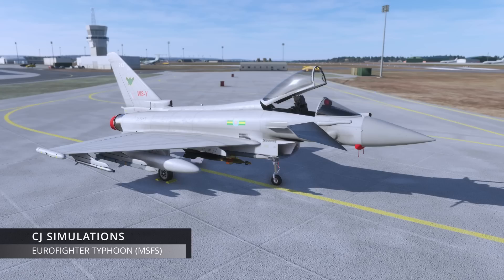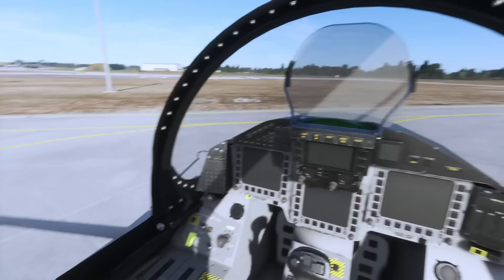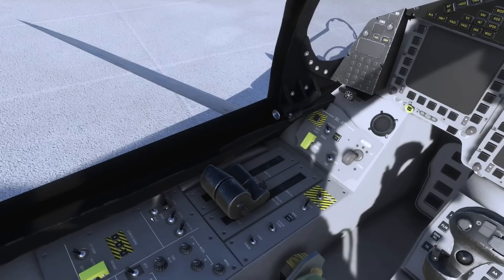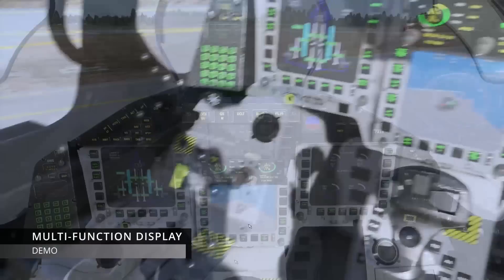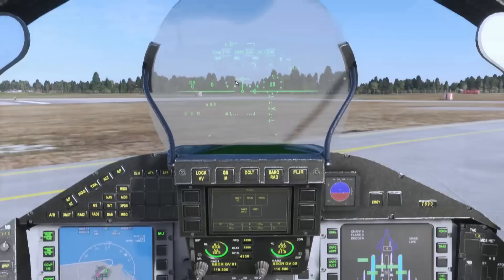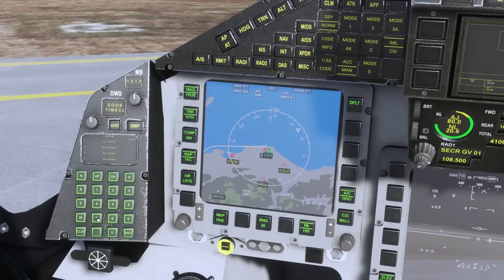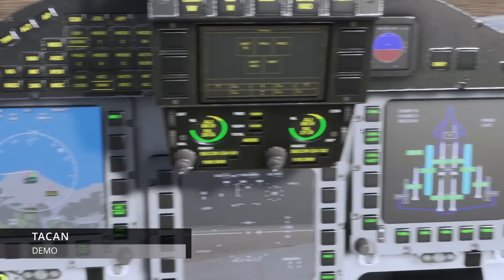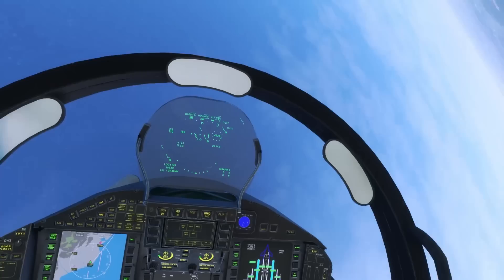Startup, Avionics & ILS | Eurofighter Typhoon l Full Flight First Look | CJ Simulations (MSFS)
💥 PRE-RELEASE PREVIEW 💥 Includes: STARTUP, Data Entry/MFD Functions, Flight Dynamics, Aerobatics, Low Level and an ILS. Starting at RAF Lossiemouth (EGQS) and landing at Inverness (EGPE). Strap in for serious Typhoon performance by CJ Simulations for MSFS! Alot to cover in this full flight! Let me know what you think!

📚 CHAPTERS
00:00 Intro, Exterior & Cockpit Tour of CJ Sim Typhoon
04:27 How to startup the Eurofighter Typhoon
07:22 Typhoon multi-function displays
09:34 Transponder, VOR, ILS, TAC Data Entry
15:00 Time to takeoff, light the burners!
16:24 Breaking the sound barrier, and other flight dynamics
19:27 Have to fly some low level!
20:33 Aerobatics from inside and out
22:56 Intercepting the ILS at Inverness